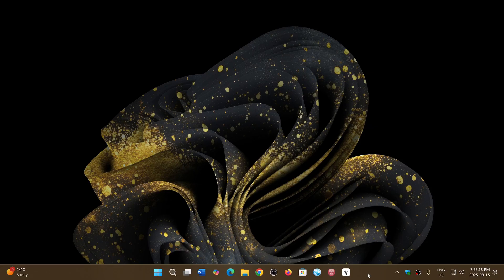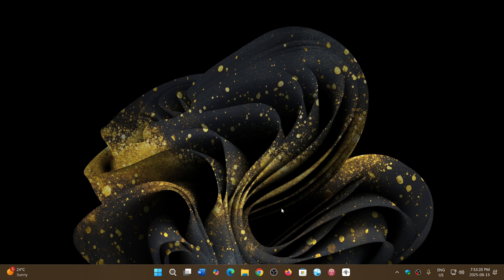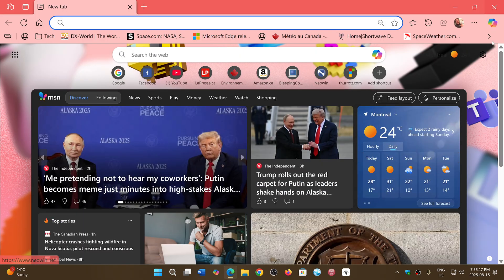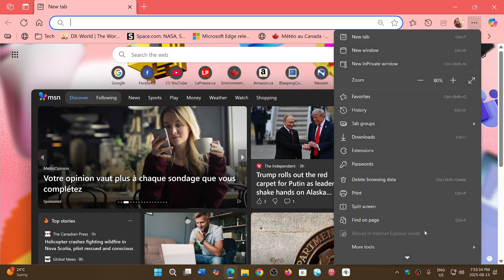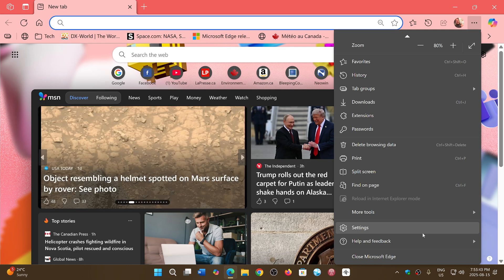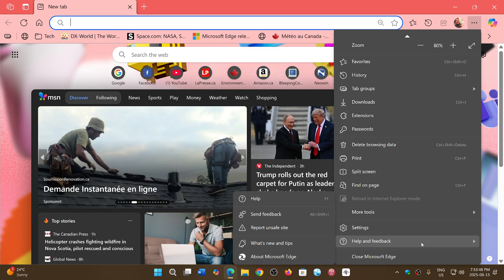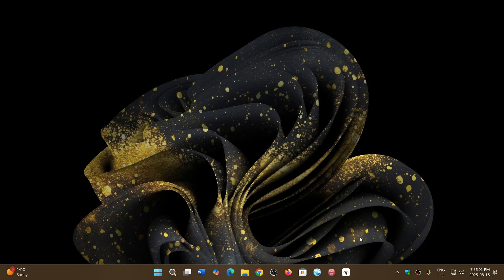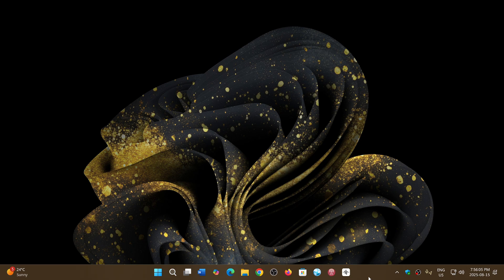Microsoft EDGE chromium security updates arrived late Friday August 15th 2025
Check your Chromium based browsers for security updates